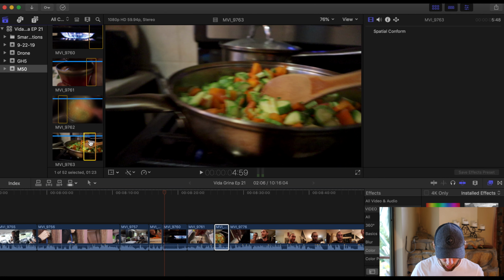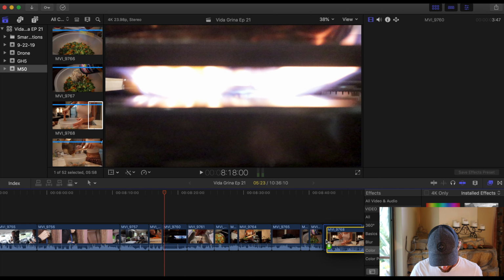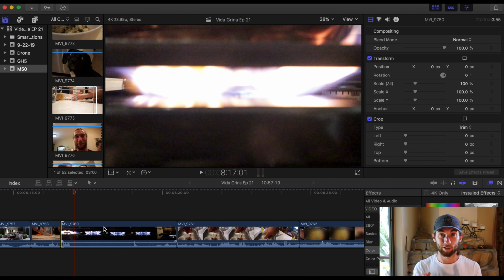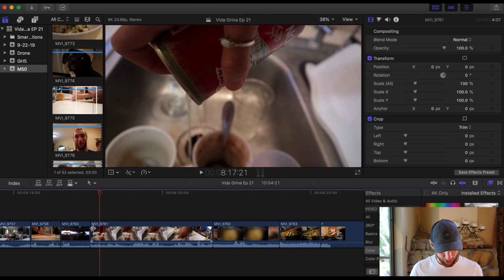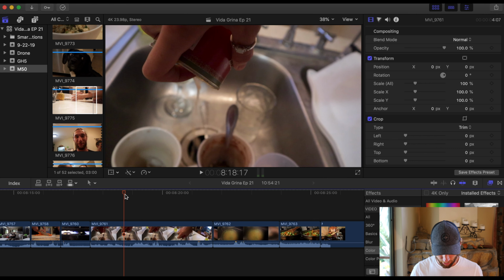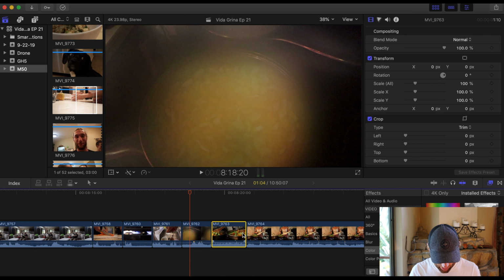Editing B Roll Faster